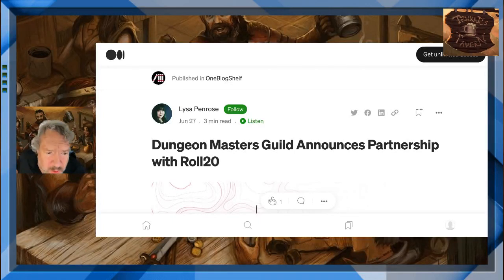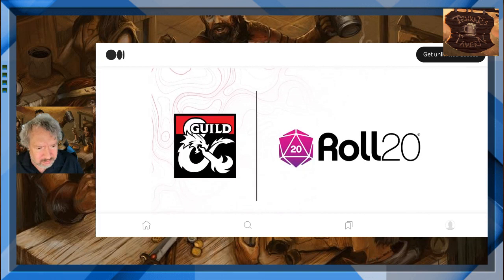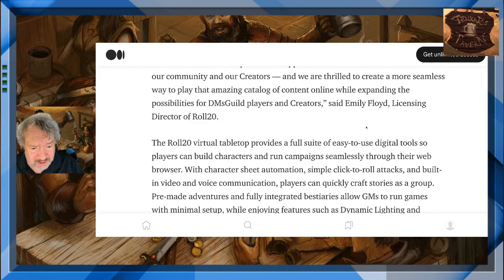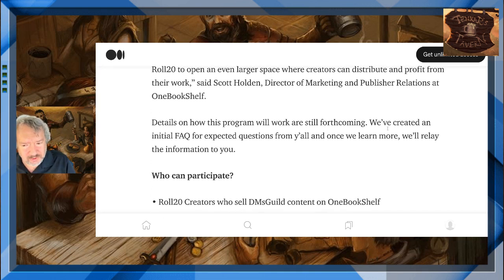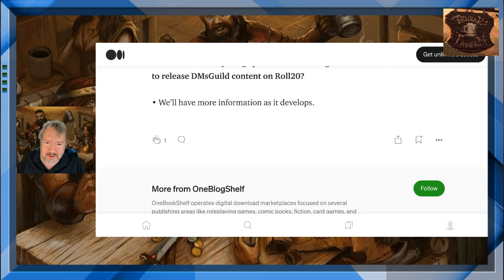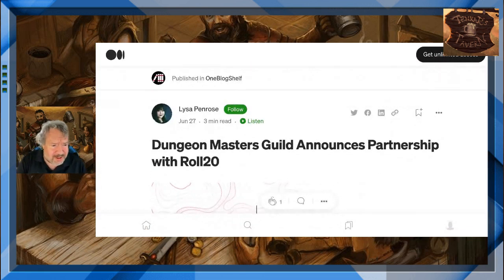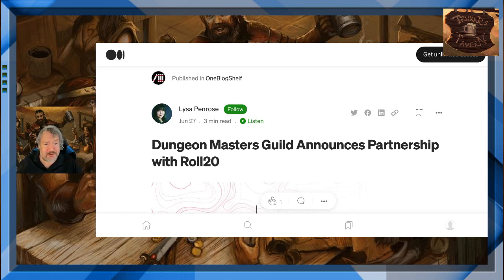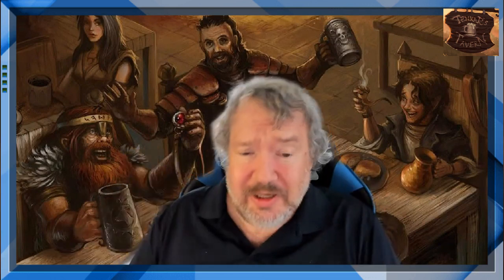Dungeon Masters Guild Announces Partnership with Roll20 - What Does This Possibly Foretell?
The Dungen Master's Guild, created by WotC & OneBookShelf, announce a partnership with Roll20 earlier today.